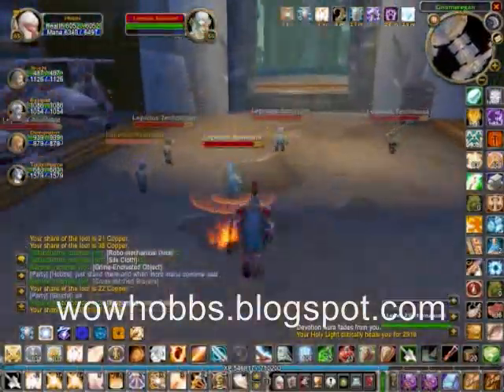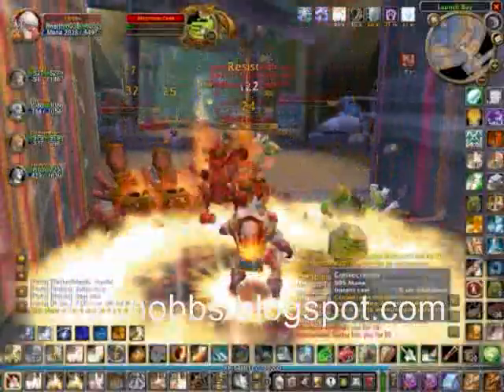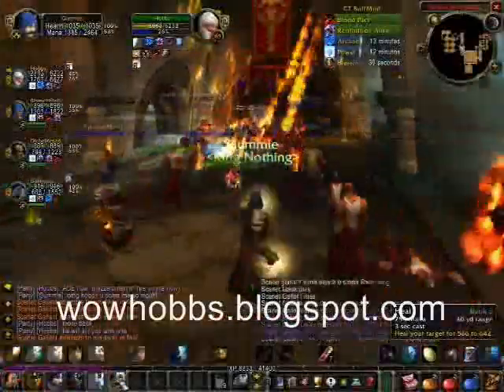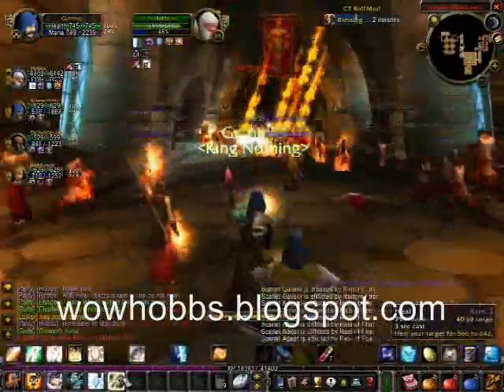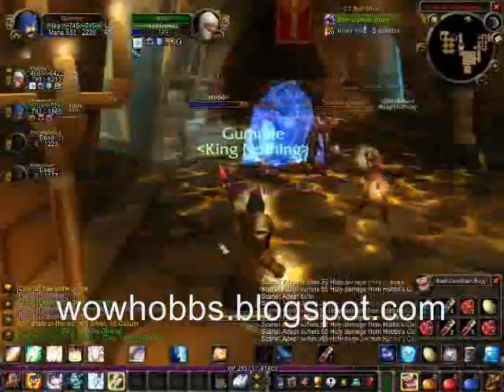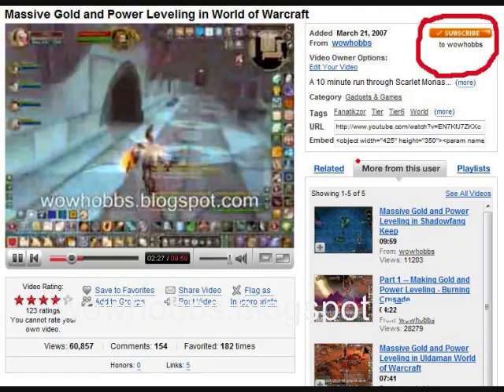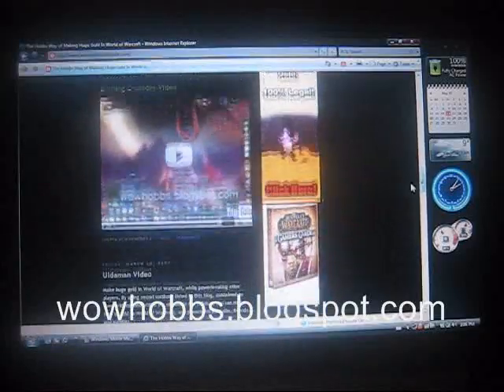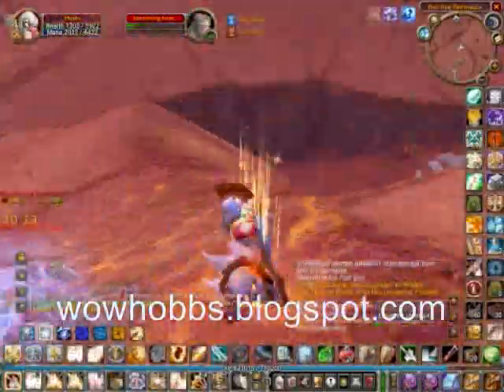World of Warcraft Gold & Power Leveling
Gnomeregan Scarlet Monastary and Outlands Burning Crusade in Hellfire. The Hobbs way of pulling

Few vids I enjoyed today:
AtheneWins athene   best   paladin   in   the   world   is   real   chiren   movielol   tania   derveaux
Spectral Tiger
WoW on the iPhone
Killing Deathclasp at lvl 55 is easy!
Flying Broom Mount, don't know yet where it will be dropped or if it will be part of an haloween event.
Blizzard Clearcasting Changes

Also i didn't se what this video was all about AMAZING leeroy jenkins remix MUST SEE!!